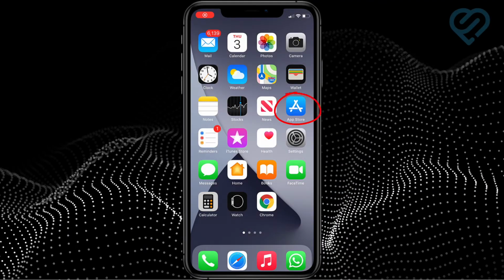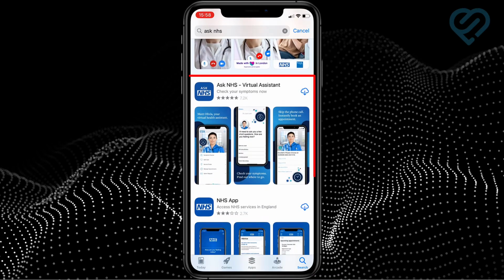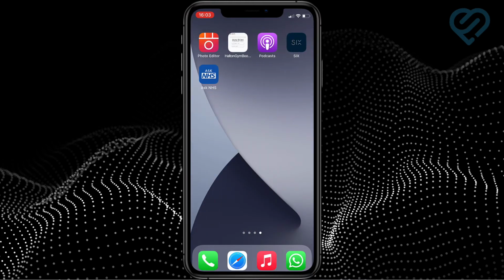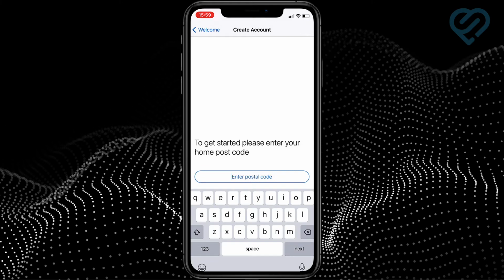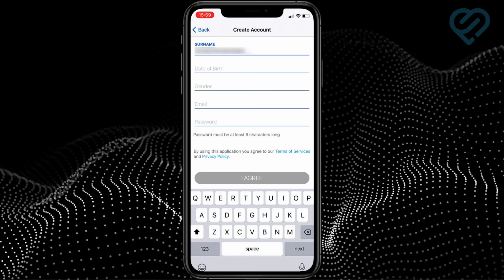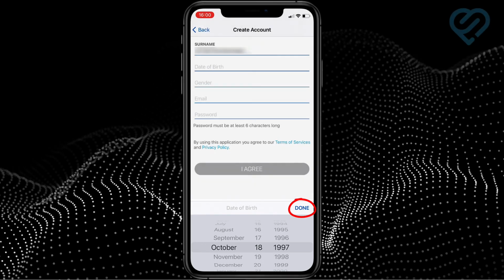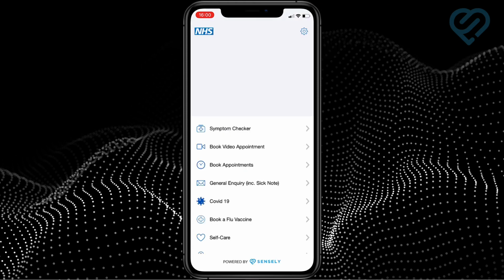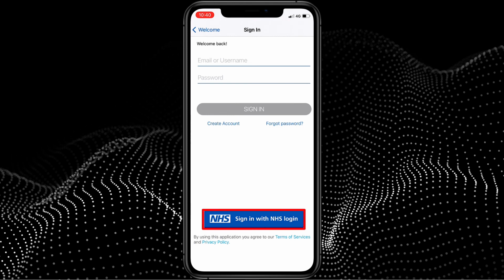Ask NHS - Setting up Ask NHS (Download app/Create account)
A video tutorial to show how to download the Ask NHS, create a new account and log-in using NHS login.